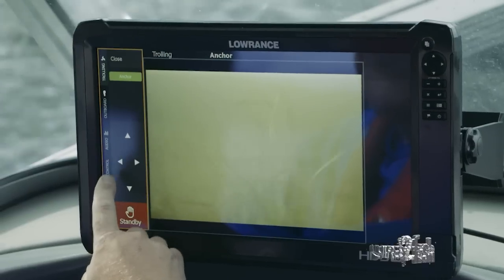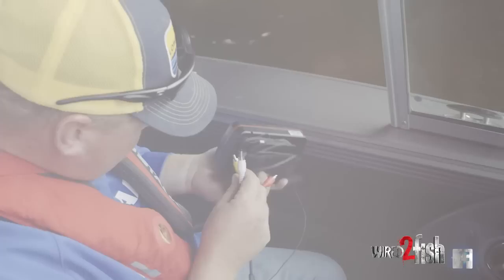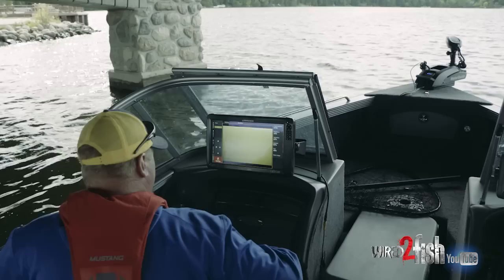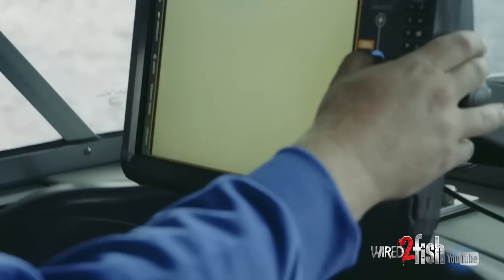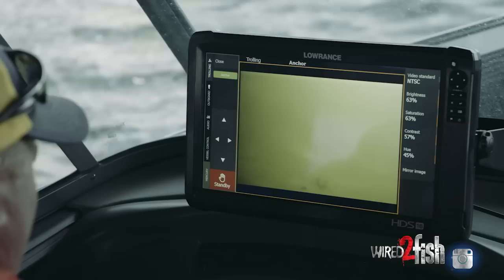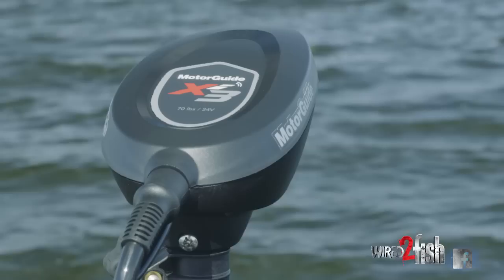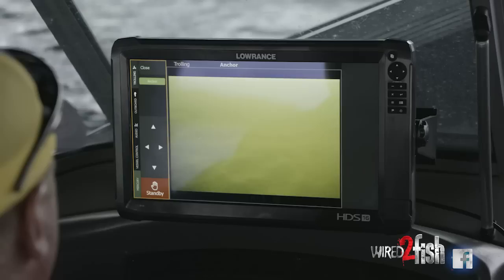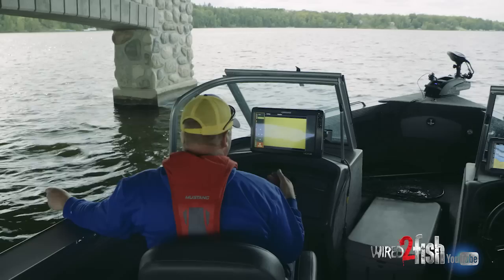Convert Your Fish Finder Into an Underwater Camera Monitor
An underwater camera is a powerful tool to confirm what's below your boat; they speed the learning curve of understanding electronics by "truthing" what you think you're seeing with real-time video. Positively identifying fish species, determining the size of the school, and getting eyes on that piece of structure or cover is fun and insightful.

Lowrance's Chris Meyer shows us how you can quickly turn any  Lowrance Carbon HDS Fishfinder/Chartplotter into a monitor for your underwater camera, or should the fishing be slow, watch your favorite Disney movies via a DVD playing and the same set of cables (sarcasm).